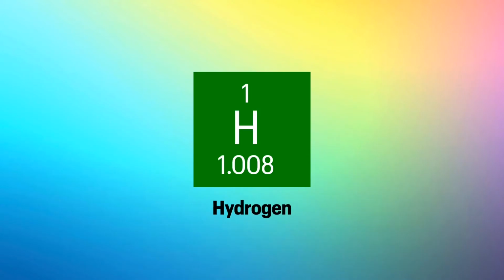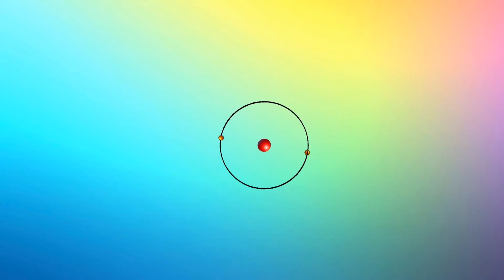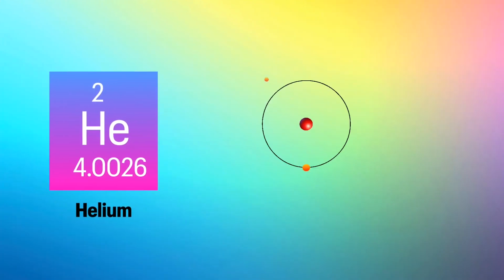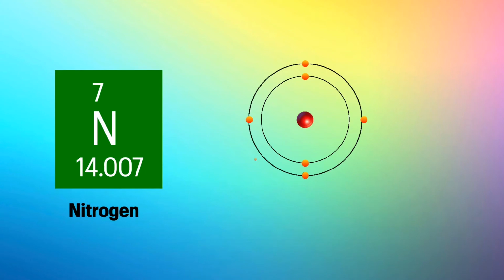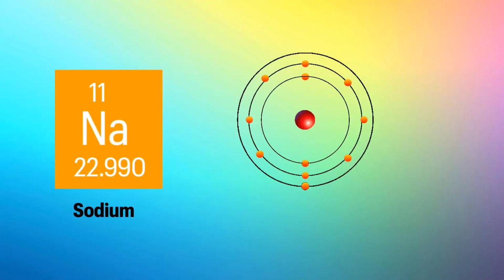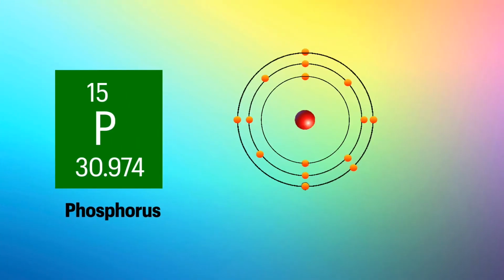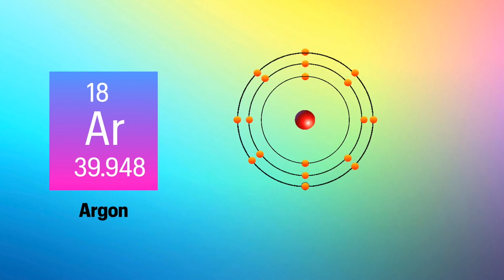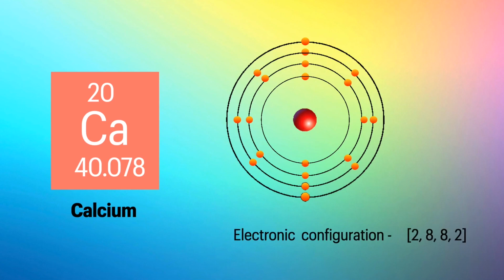| Electronic configuration | First 20 elements of Periodic table |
A simplified explanation of the distribution of electrons in the energy shells in the atoms of the first 20 elements of the periodic table